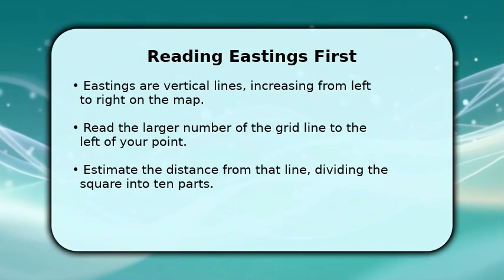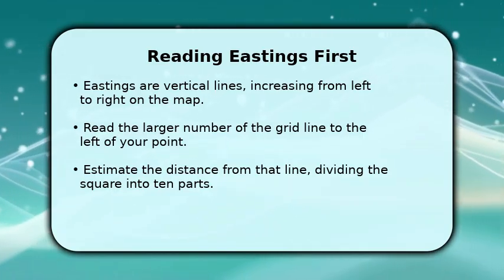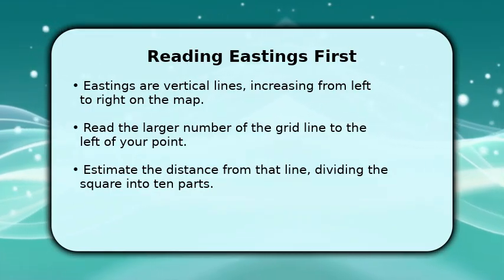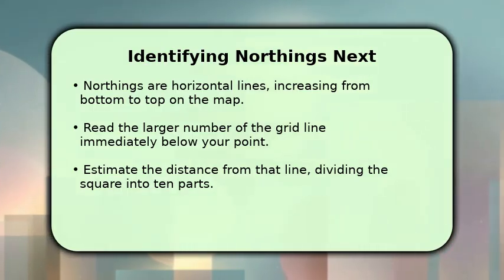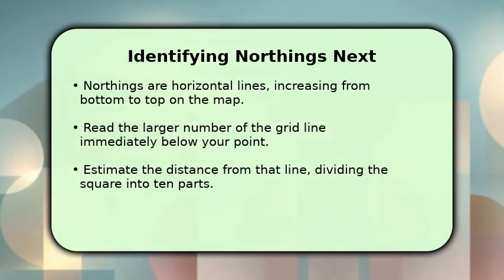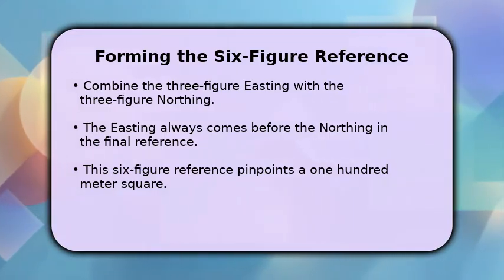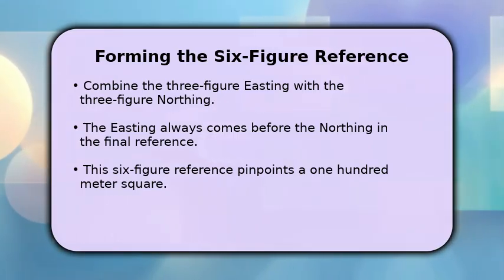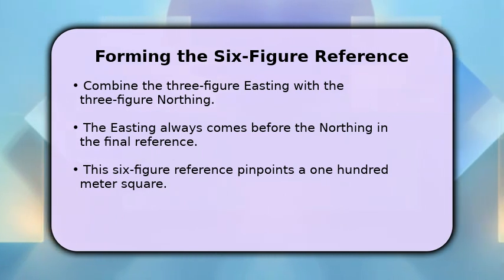How to Find Grid Reference on a Map (Only Way)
▸ (x) Learn how to identify and read grid references on maps. This video explains the only way to find grid reference, making it easy for beginners to understand. Whether you're a student or just starting to explore mapping, this tutorial is for you.